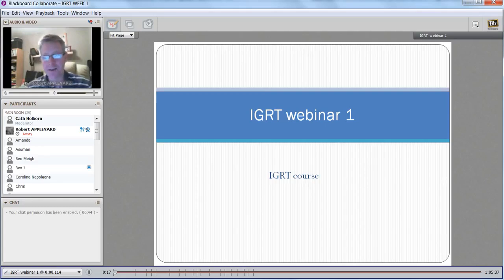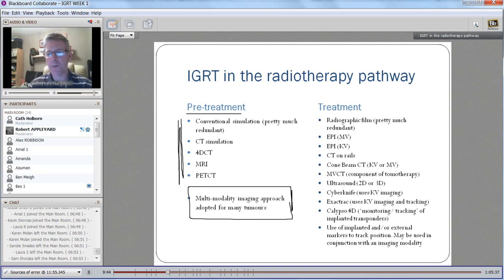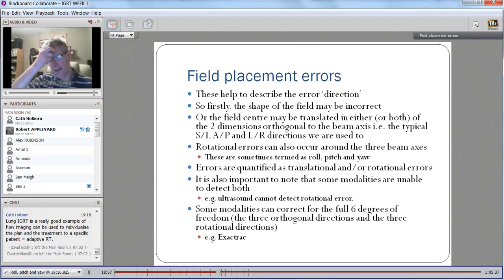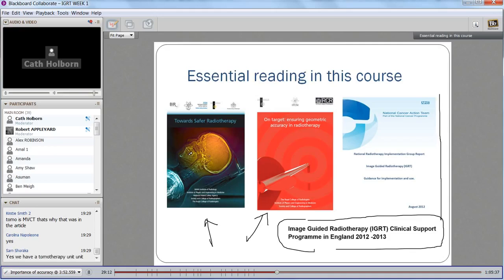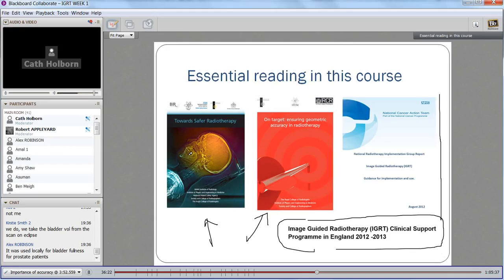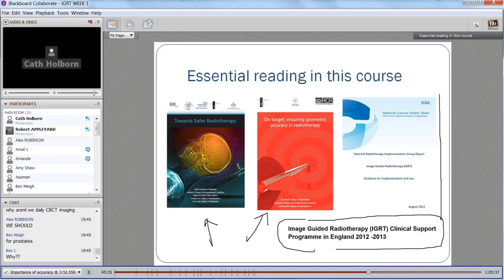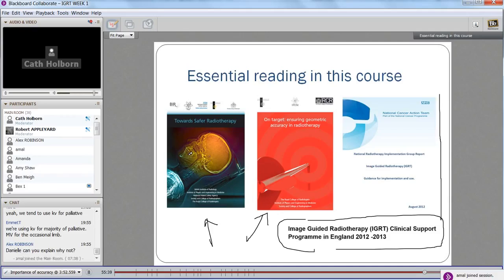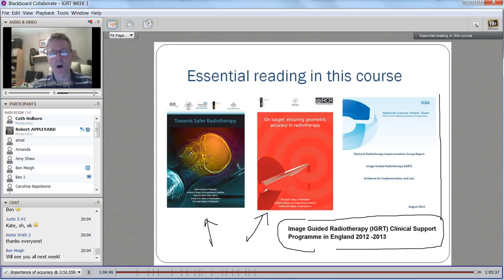A Rationale for IGRT Errors in the Radiotherapy Process